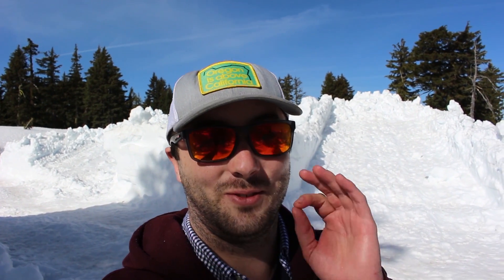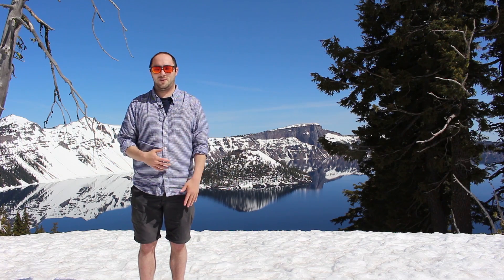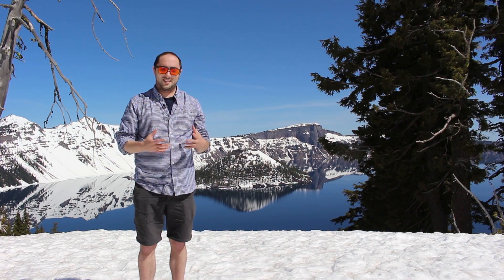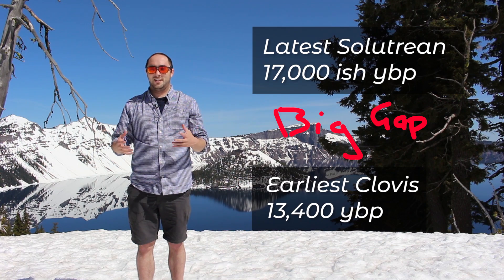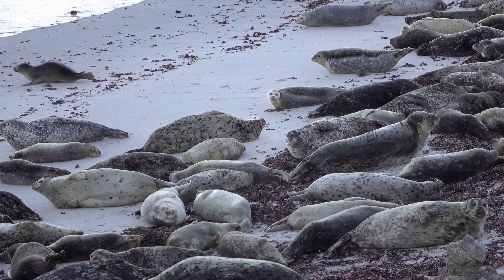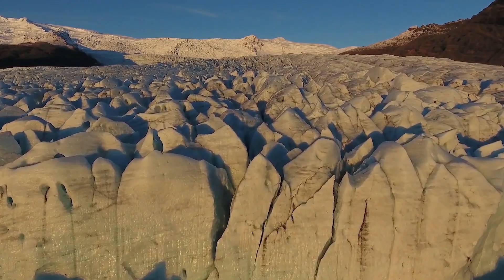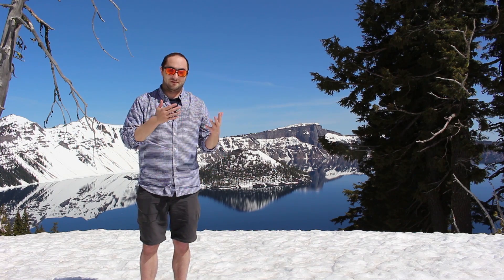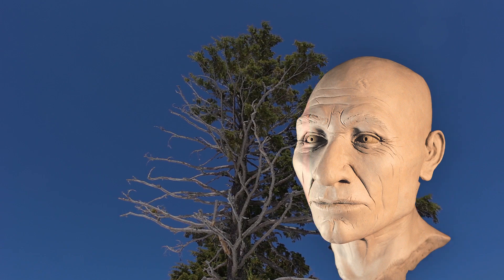Criticisms of the Solutrean Hypothesis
Were the first Native Americans from Europe? Probably not.

Sources:
Boulanger, Matthew T., and Metin I. Eren. “On the Inferred Age and Origin of Lithic Bi-Points from the Eastern Seaboard and Their Relevance to the Pleistocene Peopling of North America.” American Antiquity, vol. 80, no. 1, 2015, pp. 134–145., doi:10.7183/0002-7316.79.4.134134.

Eren, Metin I., et al. “More On The Rumor Of ‘Intentional Overshot Flaking’ And The Purported Ice-Age Atlantic Crossing.” Lithic Technology, vol. 39, no. 1, 2014, pp. 55–63., doi:10.1179/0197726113z.00000000033.

Fagundes, Nelson J.r., et al. “Mitochondrial Population Genomics Supports a Single Pre-Clovis Origin with a Coastal Route for the Peopling of the Americas.” The American Journal of Human Genetics, vol. 82, no. 3, 2008, pp. 583–592., doi:10.1016/j.ajhg.2007.11.013.

Lazaridis I, Patterson N, Mittnik A, et al. Ancient human genomes suggest three ancestral populations for present-day Europeans. Nature. 2014;513(7518):409–413. doi:10.1038/nature13673

Meltzer, David J. “Kennewick Man: Coming to Closure.” Antiquity, vol. 89, no. 348, 2015, pp. 1485–1493., doi:10.15184/aqy.2015.160.

O'brien, Michael J., et al. “On Thin Ice: Problems with Stanford and Bradley's Proposed Solutrean Colonisation of North America.” Antiquity, vol. 88, no. 340, 2014, pp. 606–613., doi:10.1017/s0003598x0010122x.

Posth, Cosimo et al. Reconstructing the Deep Population History of Central and South America
Cell , Volume 175 , Issue 5 , 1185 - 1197.e22

Phillips, Kelly M. “Solutrean Seal Hunters?” Journal of Anthropological Research, vol. 70, no. 4, 2014, pp. 573–600., doi:10.3998/jar.0521004.0070.404.

Raff, Jennifer A., and Deborah A. Bolnick. “Does Mitochondrial Haplogroup X Indicate Ancient Trans-Atlantic Migration to the Americas? A Critical Re-Evaluation.” PaleoAmerica, vol. 1, no. 4, 2015, pp. 297–304., doi:10.1179/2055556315z.00000000040.

Sanchez, G., et al. “Human (Clovis)-Gomphothere (Cuvieronius Sp.) Association  13,390 Calibrated YBP in Sonora, Mexico.” Proceedings of the National Academy of Sciences, vol. 111, no. 30, 2014, pp. 10972–10977., doi:10.1073/pnas.1404546111.

Straus, Lawrence Guy. “Solutrean Settlement of North America? A Review of Reality.” American Antiquity, vol. 65, no. 2, 2000, pp. 219–226., doi:10.2307/2694056.

Westley, Kieran, and Justin Dix. “The Solutrean Atlantic Hypothesis: A View from the Ocean.” Journal of the North Atlantic, vol. 1, 2008, pp. 85–98., doi:10.3721/j080527.